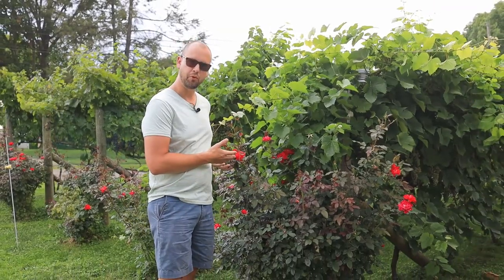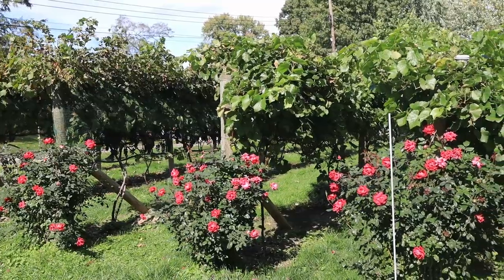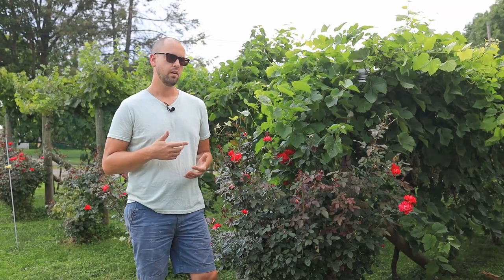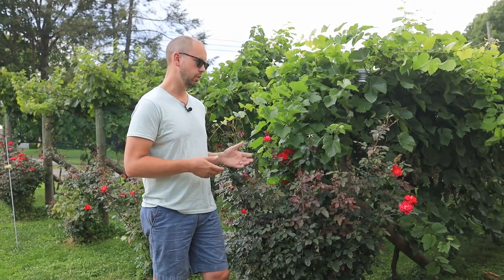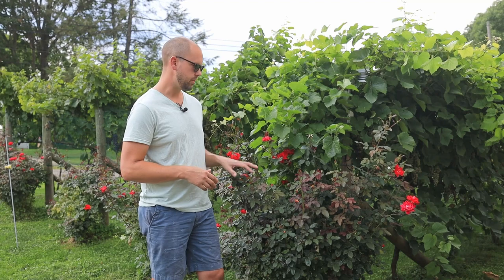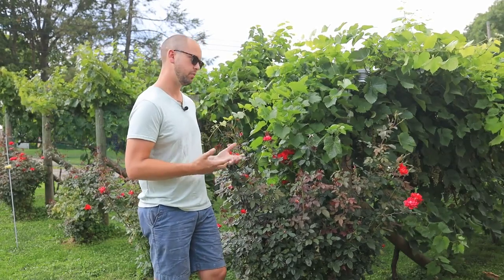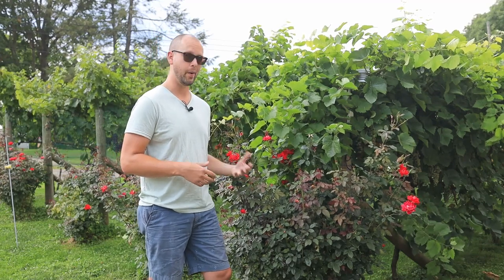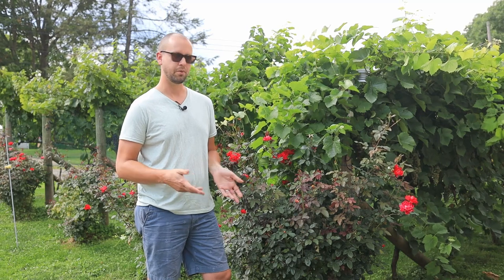Why are Roses Grown in Vineyards?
Have you ever wondered why roses are planted at the end of the rows in many vineyards?  In this video, we will answer that question!

For more content, and to support the Home Winemaking Channel, check out